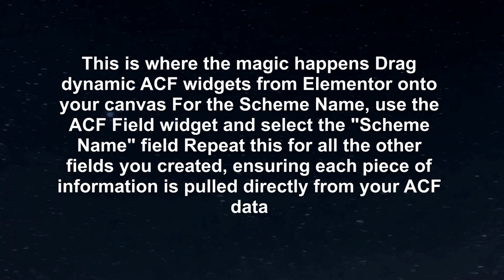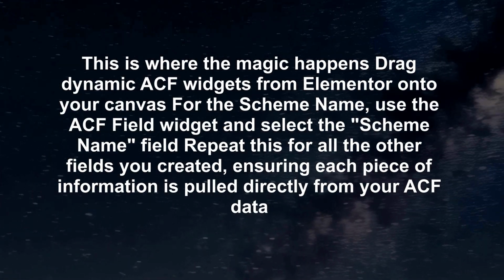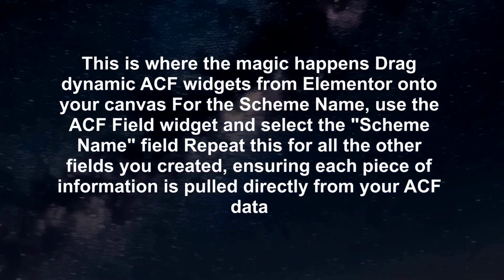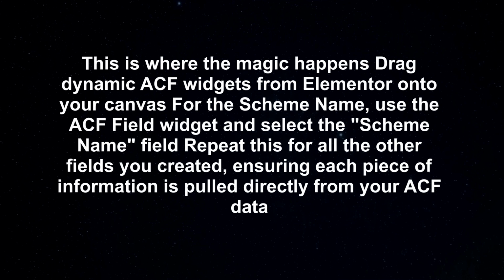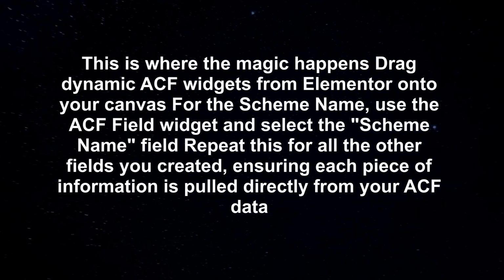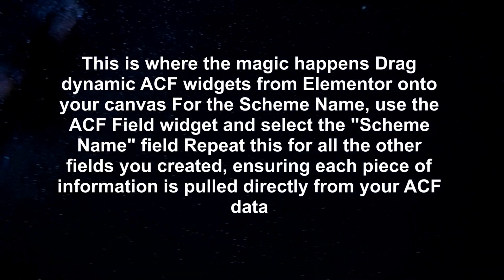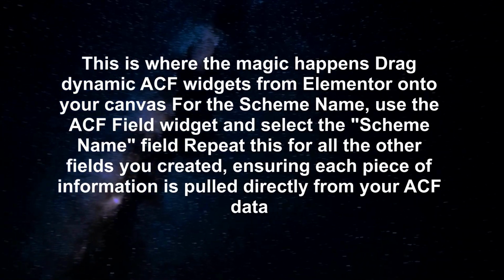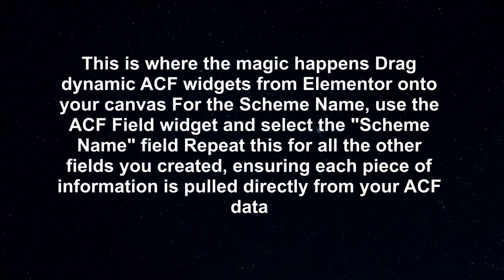How to Make a Website for Sarkari Using Elementor and Acf Wordpress - Julia'sTutorials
How to Make a Website for Sarkari Using Elementor and Acf Wordpress demonstrates how to create a specialized website for government-related information ("Sarkari") using Elementor and ACF plugins. This guide helps you structure data effectively and design a user-friendly interface for government services and updates. You can build a comprehensive and informative platform.

00:00 Intro
00:10 WordPress Dashboard Setup
00:24 Creating Custom Post Type
00:44 Designing ACF Field Group
01:15 Elementor Template for Single Scheme
01:37 Populating Template with ACF Fields
02:08 Adding Essential Information
02:25 Page Displaying All Schemes
02:48 Styling for User Friendliness